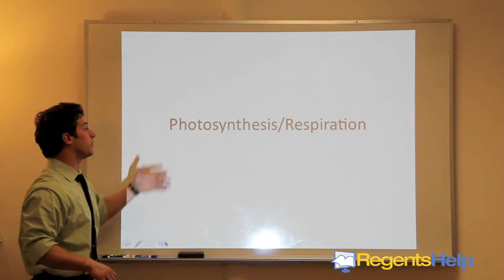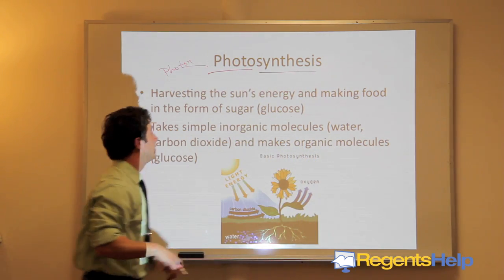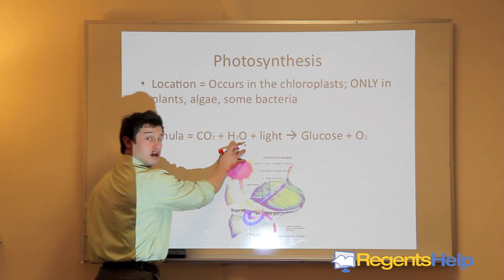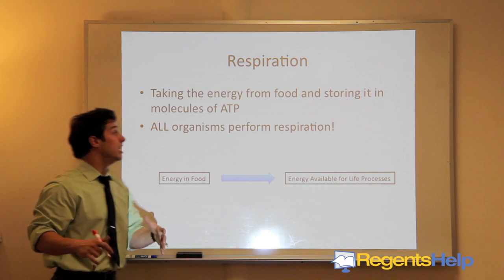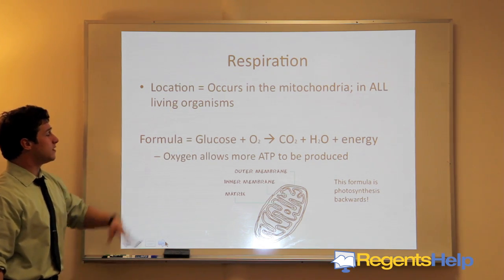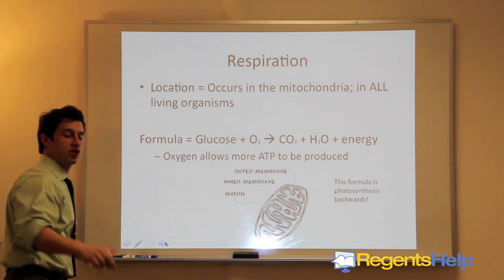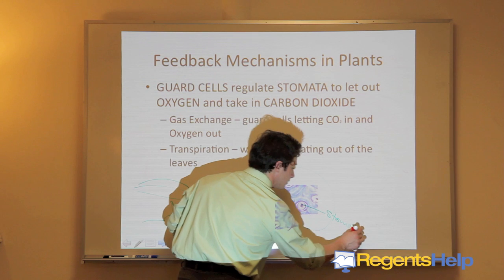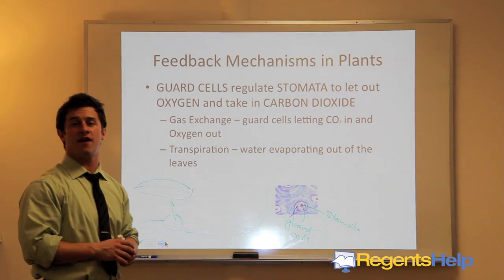Biology / Living Environment Regents 2013 Review Prep: Photosynthesis & Respiration (Lesson 05)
You can view more NYS Living Environment Regents exam review videos - Regents Help features video lessons, PowerPoints, interactive flash cards, practice questions, & much more.